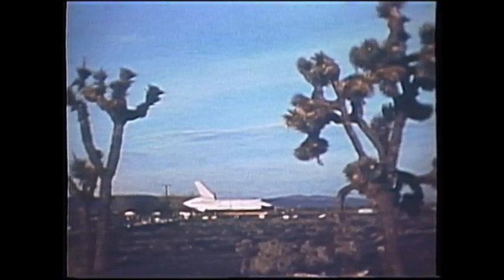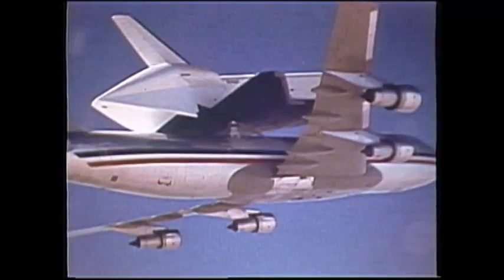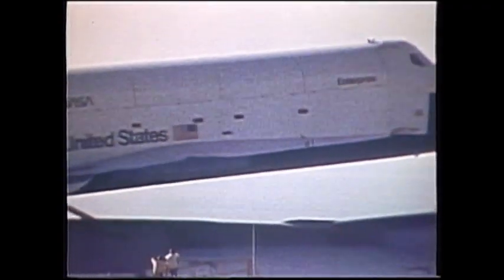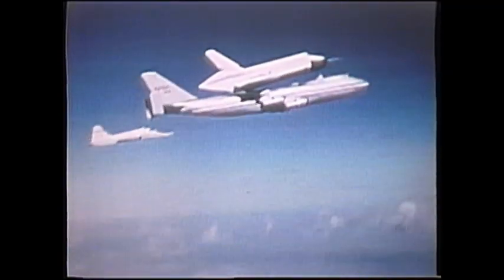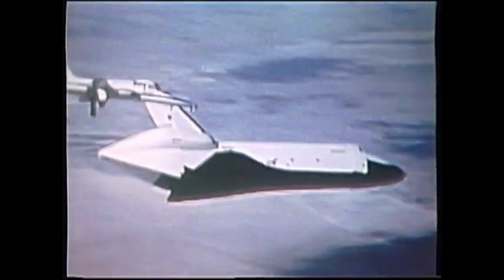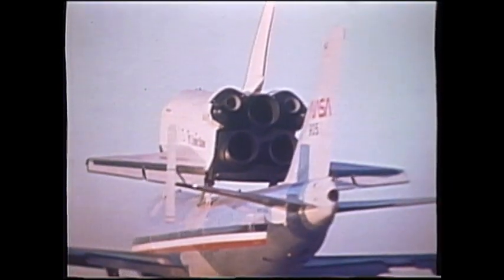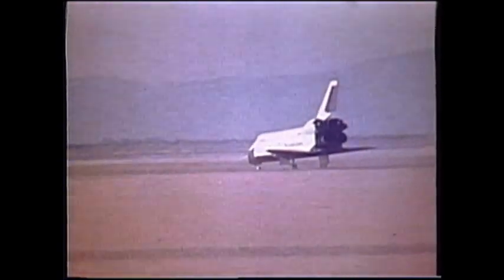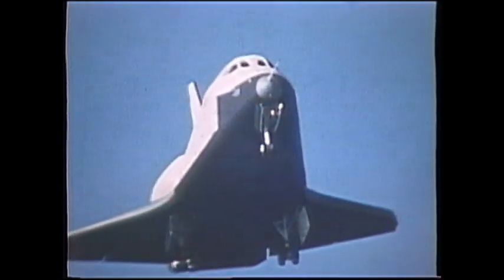Go for Sep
NASA created presentation on the Approach & Landing Test series, flown by Orbiter Enterprise in 1977.